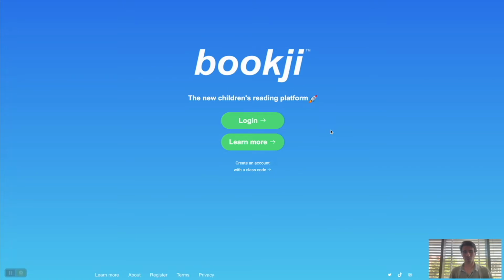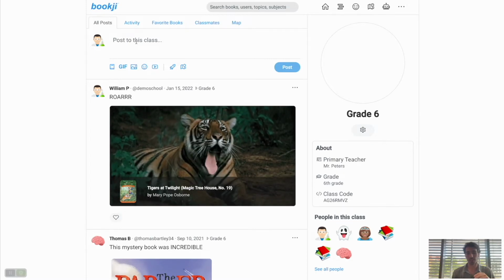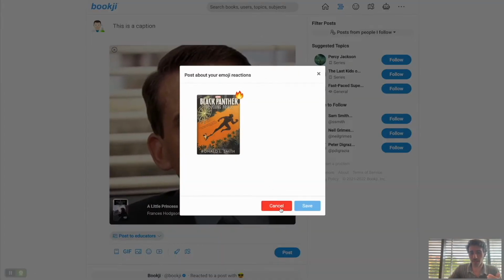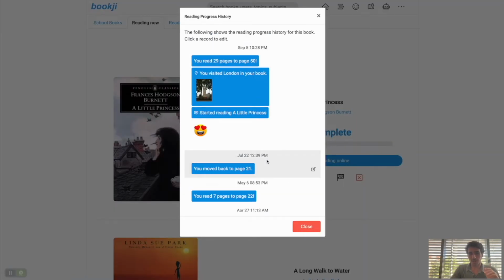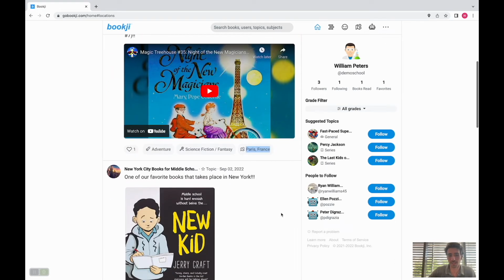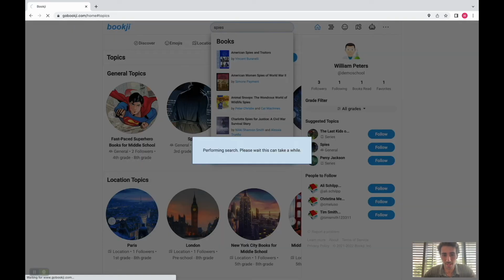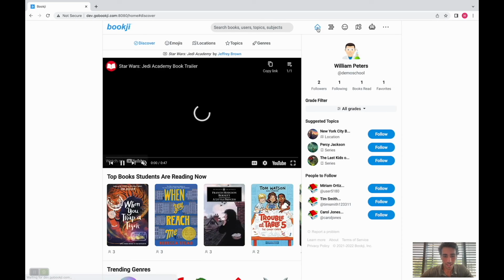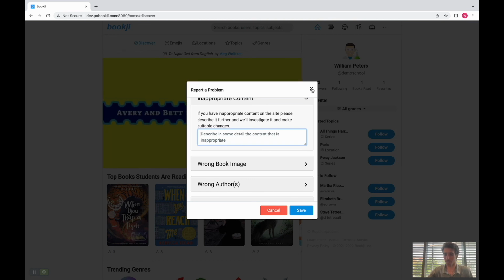Educator Training Video for Bookji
This video shows the ins and outs of Bookji, a new book platform for young readers.